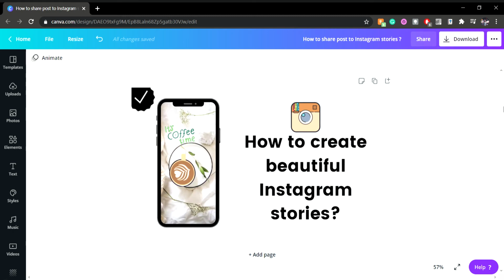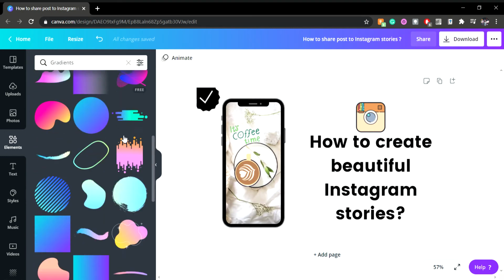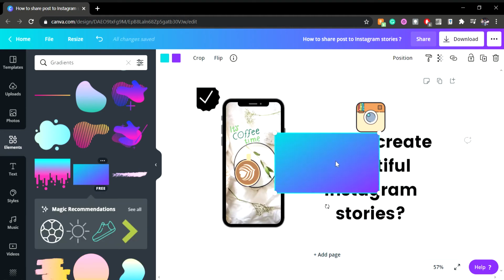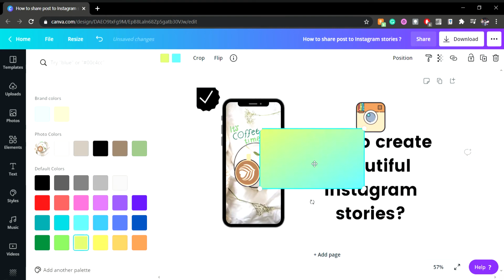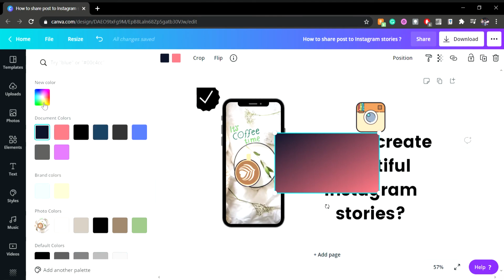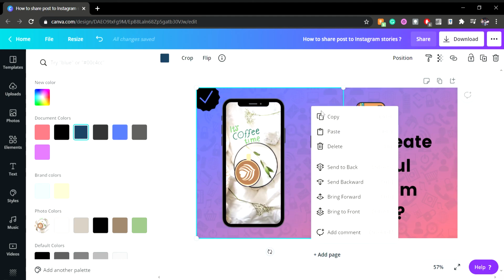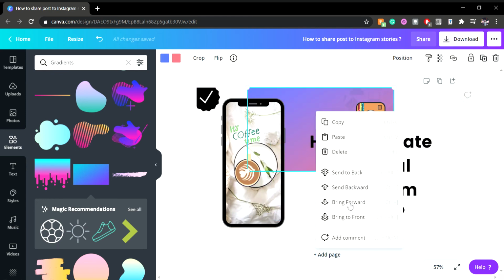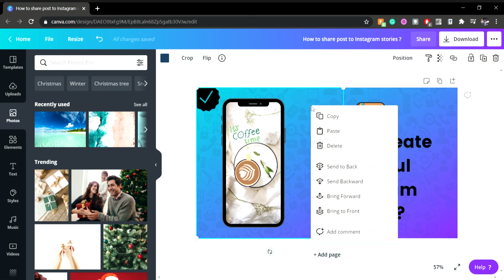How to create gradient color background YouTube thumbnails? - Canva Tips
🚀 FREE Sign Up for the Best Design & Editing App 🙋🏻‍♂️Hello friends! 🎨In this Canva series, I show you tips and techniques that you can use in the Canva design application. Follow along and let's discuss in the comments!